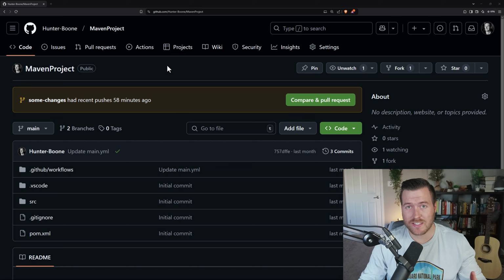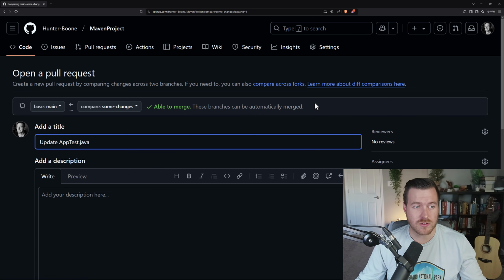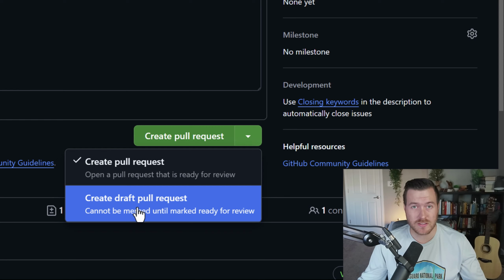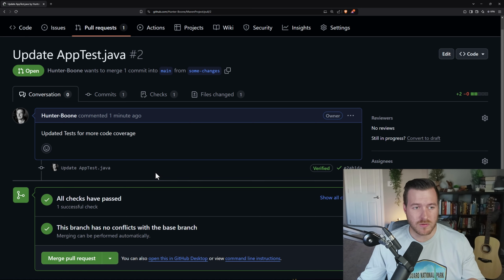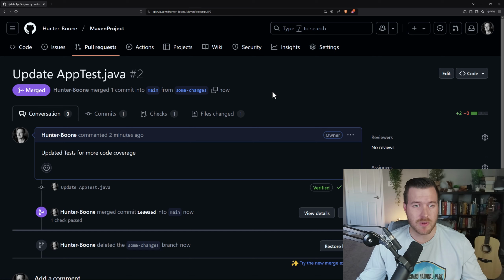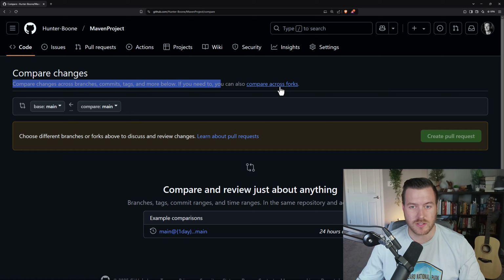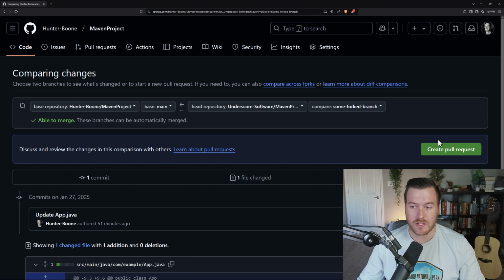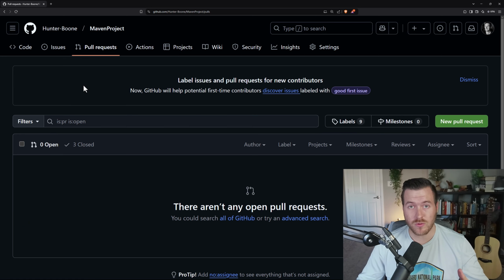How to Open a Pull Request on Github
In this tutorial you'll learn how to open a pull request on Github. There are a couple of ways to open one from using the compare button once you commit to a branch to clicking the new pull request button and comparing across forks for open source repositories